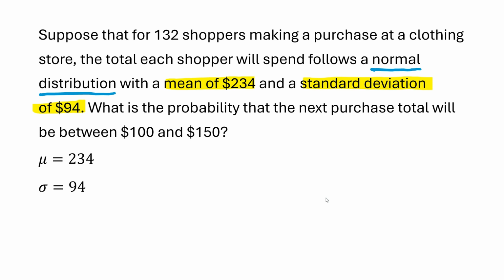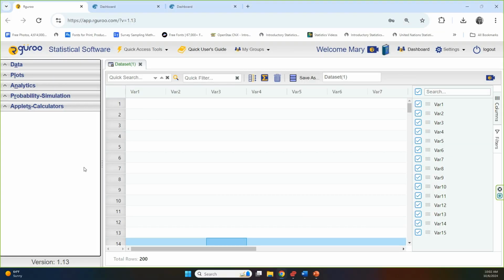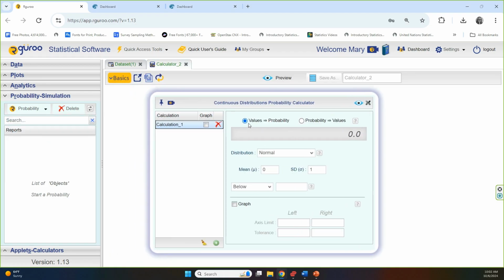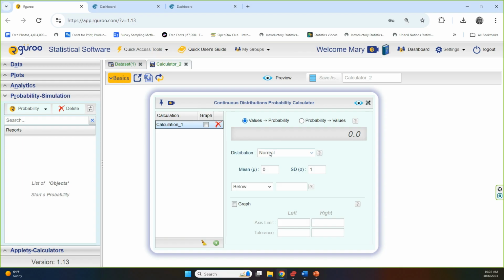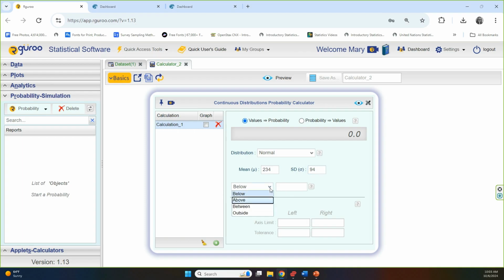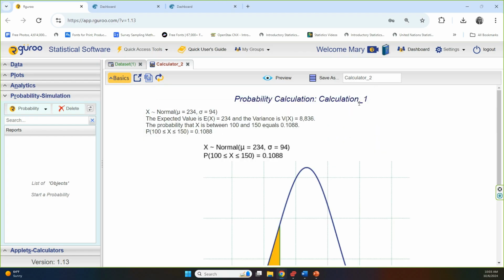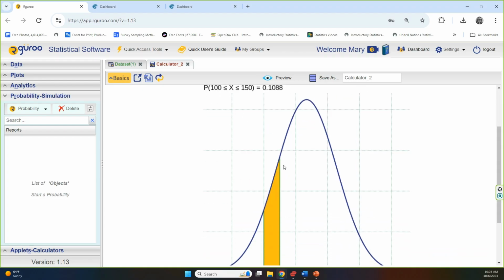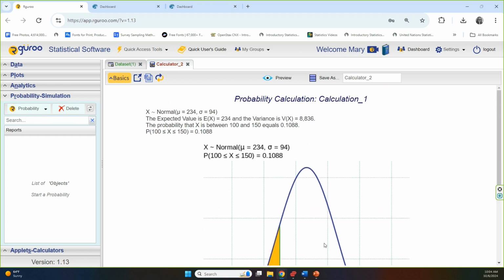Normal Probability and Rguroo #4